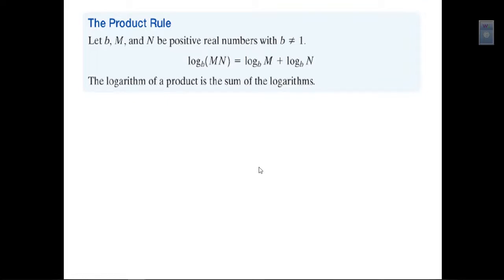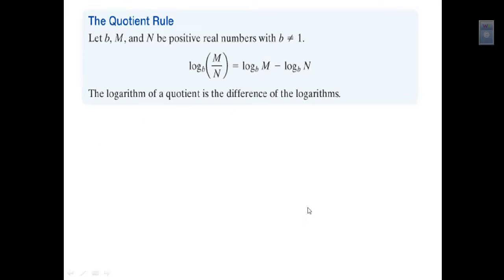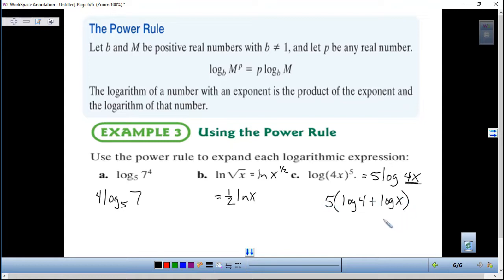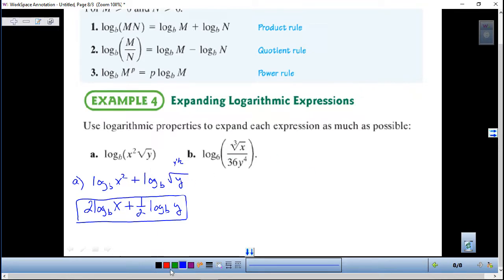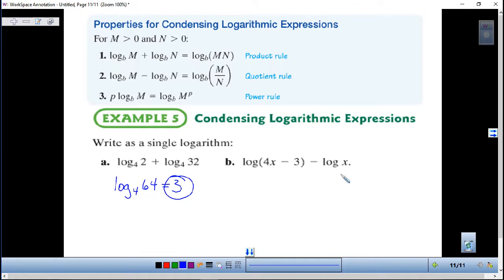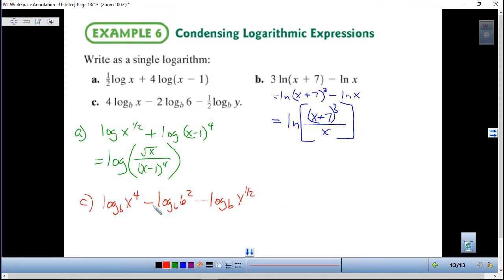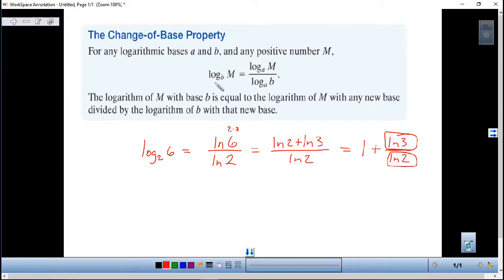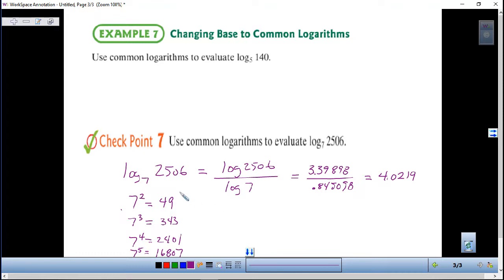Precalculus 3.3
Properties of Logarithms (There is an error in example 6a. The final answer should be multiplication of the two parts in the logarithm, not division.